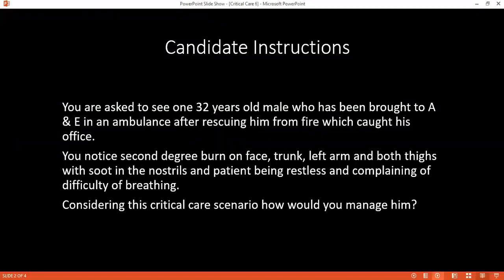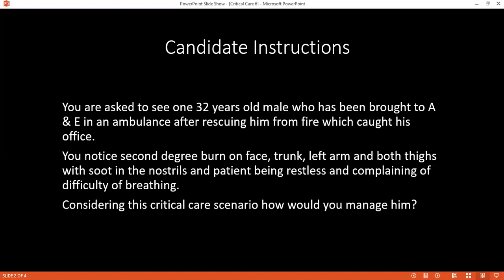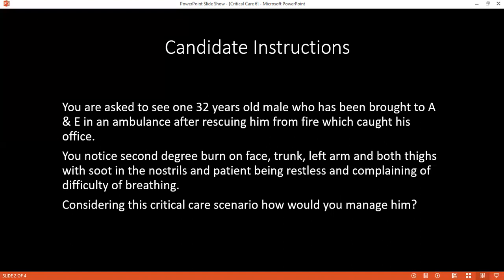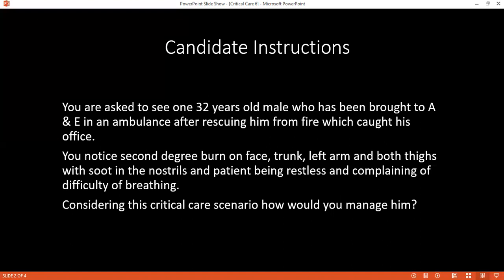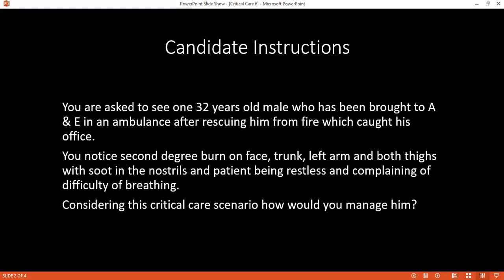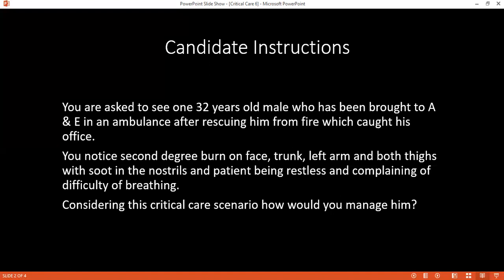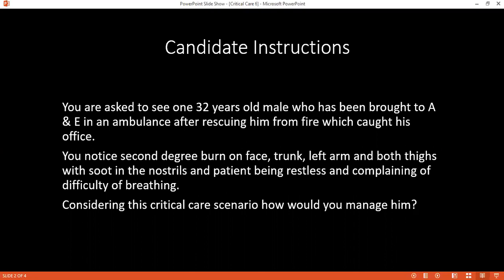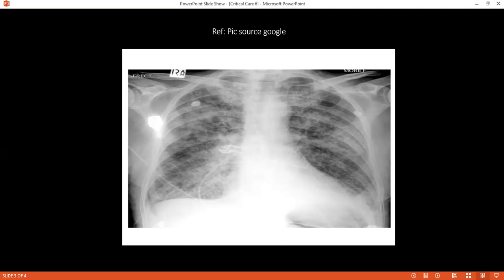CRITICAL CARE SCENARIO OF BURN: Understanding Life-Saving Measures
CRITICAL CARE SCENARIO OF BURN

Description: In this informative MRCS mock video, learn about the critical care scenario of a burn and the life-saving measures that can help improve a patient's chances of survival as part of the MRCS mock exam. Learn the crucial steps to take in treating burn injuries and the importance of early detection and treatment of complications.

Introduction:

In this informative MRCS mock video, we delve into the critical care scenario of burn and explore the life-saving measures that can help improve a patient's chances of survival. We discuss the crucial steps involved in treating burn injuries and highlight the importance of early detection and treatment of complications.

Assessing the Critical Care Scenario of Burn:

The video explains the importance of assessing the critical care scenario of a burn to determine the severity of the injury. It covers pain management and highlights the need for fluid resuscitation and airway management in severe cases.

Life-Saving Measures:

We discuss the life-saving measures that can improve a patient's chances of survival in a critical care burn scenario. These include wound care, infection control, and nutritional support. We explain how early detection and treatment of complications such as sepsis, pneumonia, and acute respiratory distress syndrome (ARDS) are essential.

Treating Burn Injuries:

We cover the multidisciplinary approach required for treating burn injuries, which involves a team of medical professionals, including burn surgeons, anesthesiologists, critical care specialists, and physical therapists. The video discusses debridement, grafting, and rehabilitation, and highlights the importance of ongoing care and support.

Conclusion:

In this informative MRCS mock video, we provide valuable insights into the critical care scenario of burns, life-saving measures, and treating burn injuries. It is an essential resource for healthcare professionals and caregivers alike, providing a comprehensive understanding of the measures required to improve a patient's chances of survival.